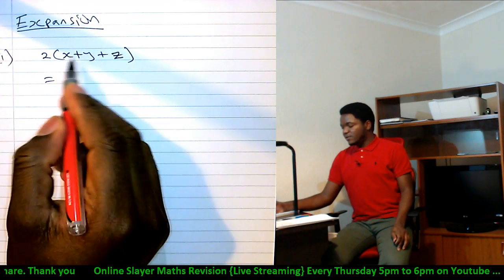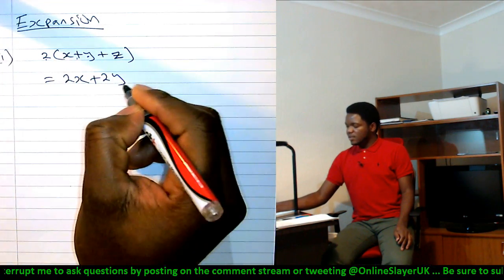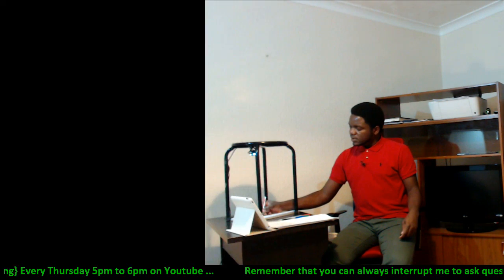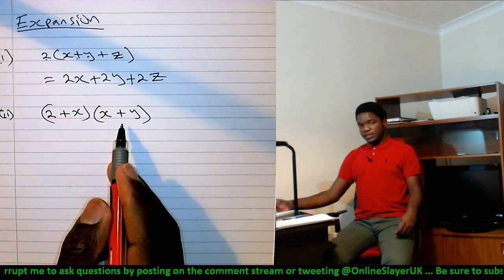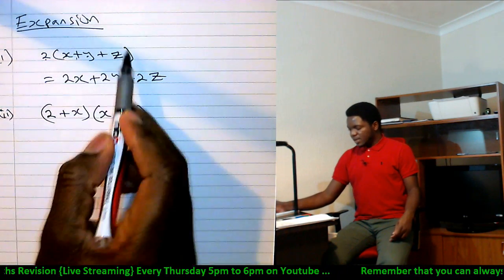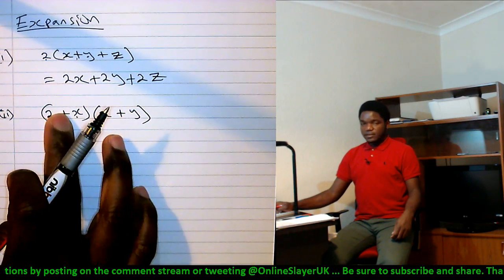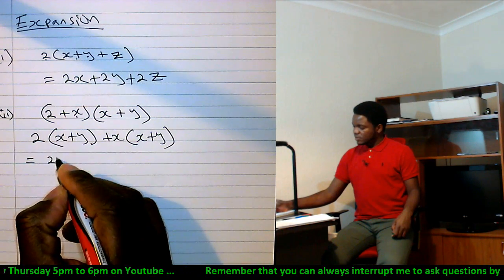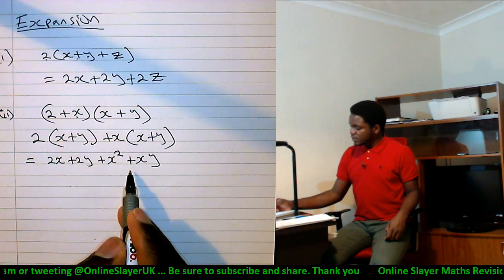Algebra Part 5 - Raw Recording - GCSE Maths Tutorial Live Streaming